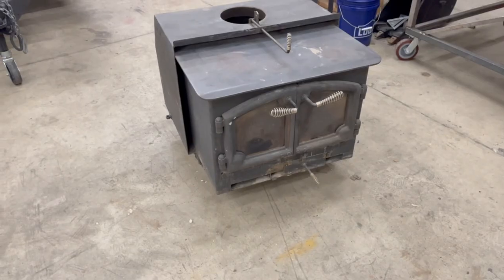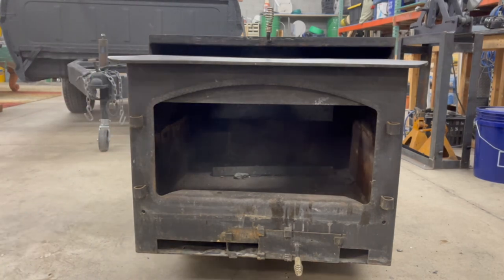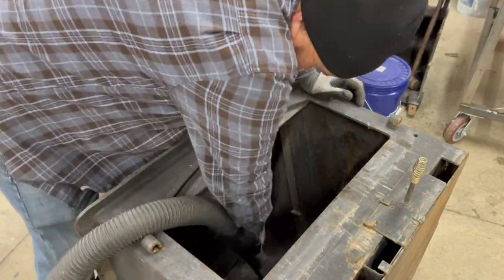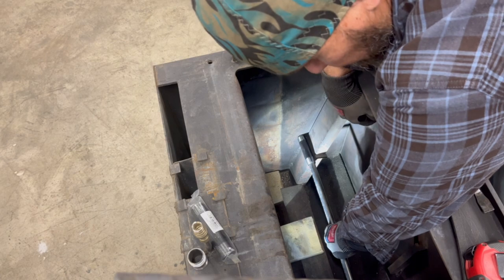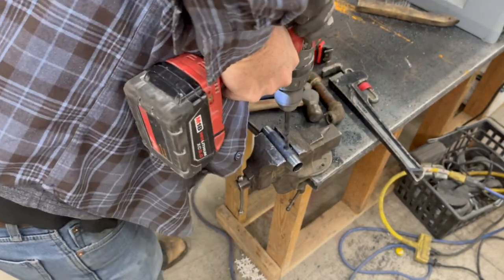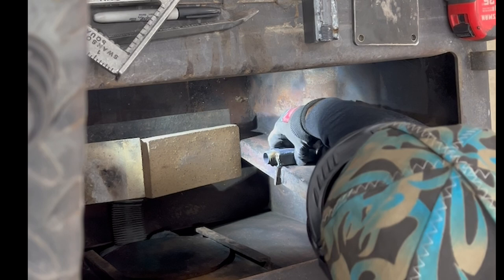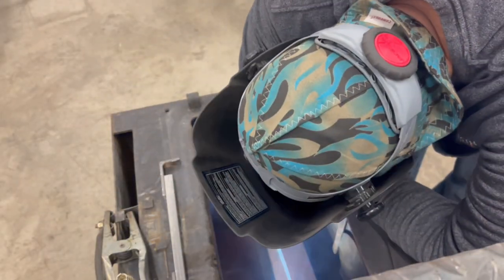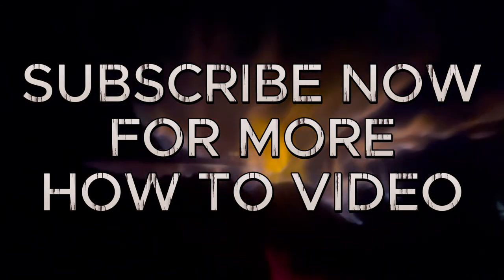Upgrading an Old Wood Burning Stove with Efficient Secondary Burner and Air Flow Optimization!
Welcome to a game-changing DIY upgrade for your old wood burning stove! In this comprehensive video, we're taking a dated wood stove and transforming it into a powerhouse of efficiency. Join us as we guide you through the step-by-step process of integrating a high-performance secondary burner and optimizing air flow for maximum heat output. Learn about the tools, materials, and techniques needed to enhance your wood burning stove's capabilities, ensuring a cleaner burn and more effective heating for your home.